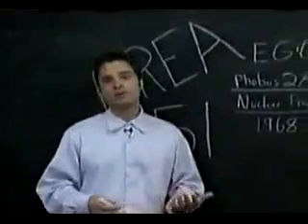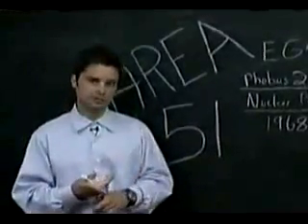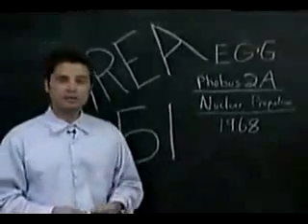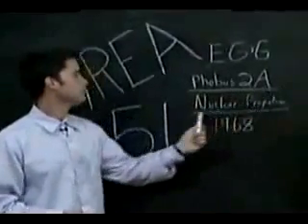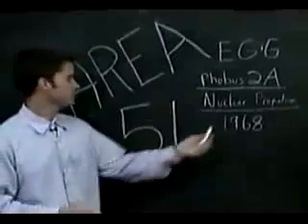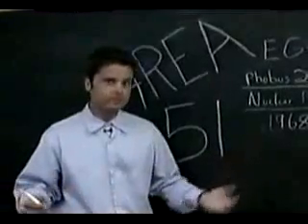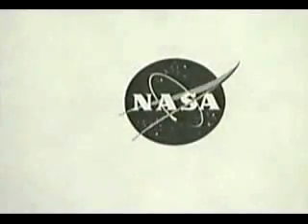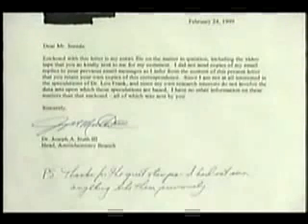YouTube - Evidence, the Case for NASA UFOs #8 of 21.mp4